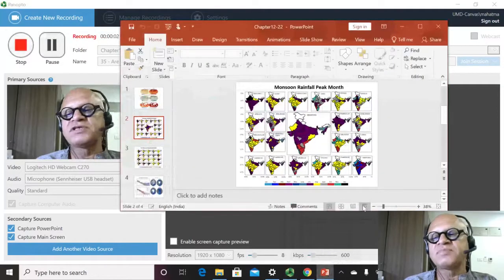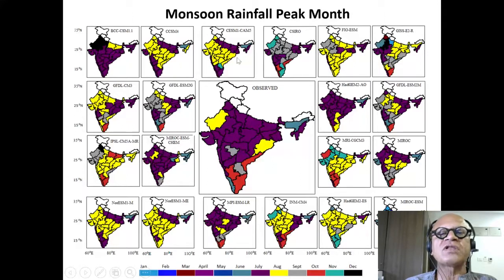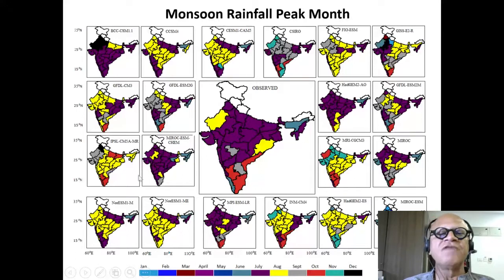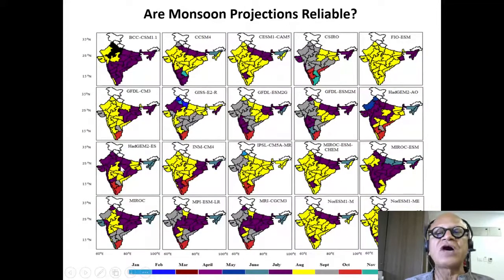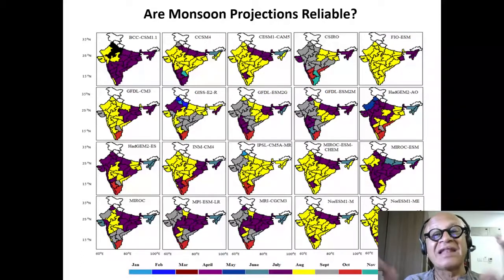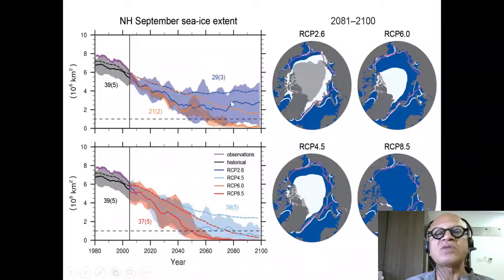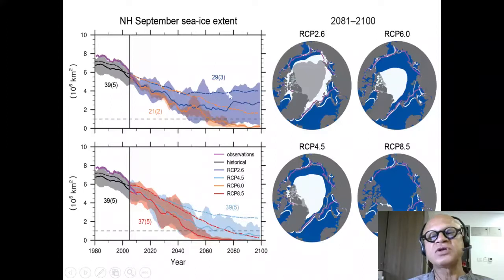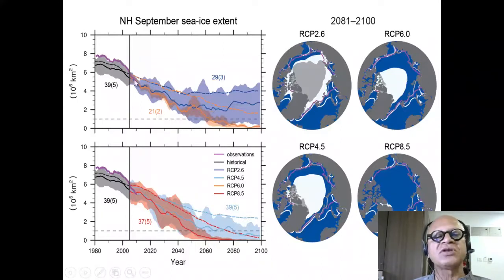35 Are Monsoon Projections Reliable